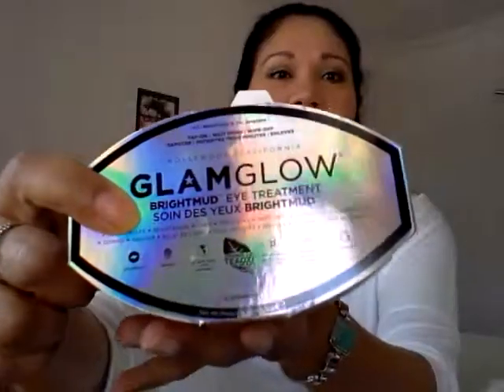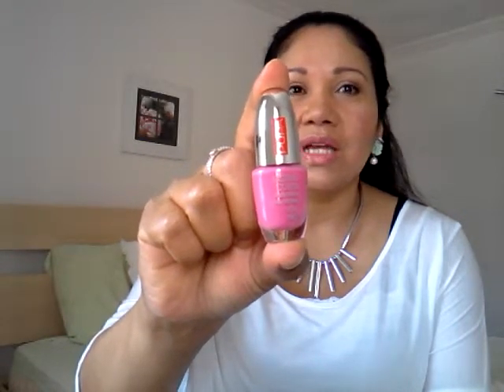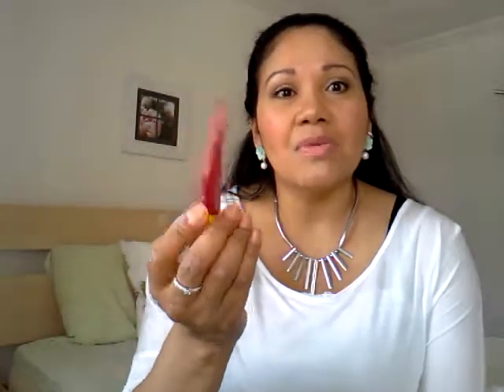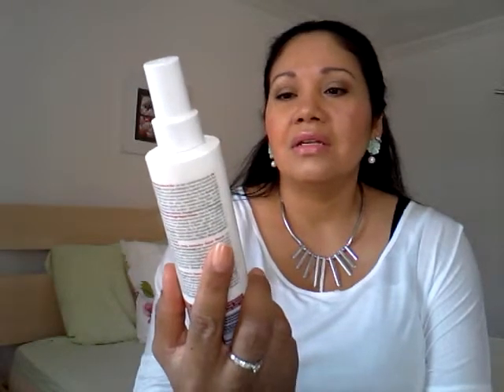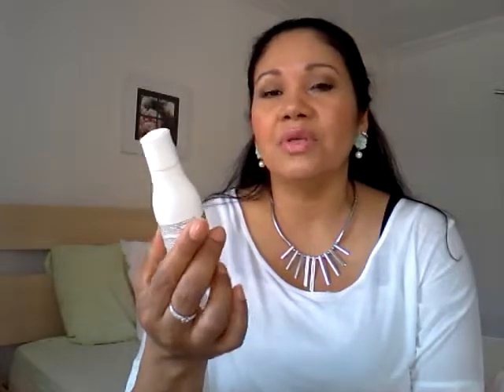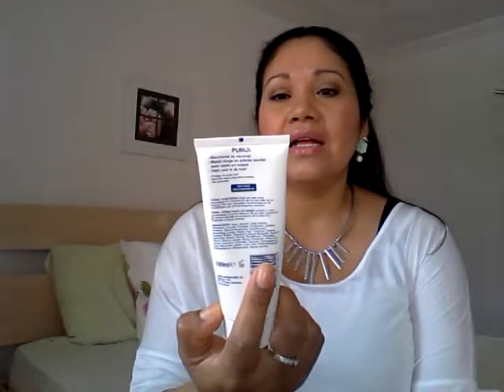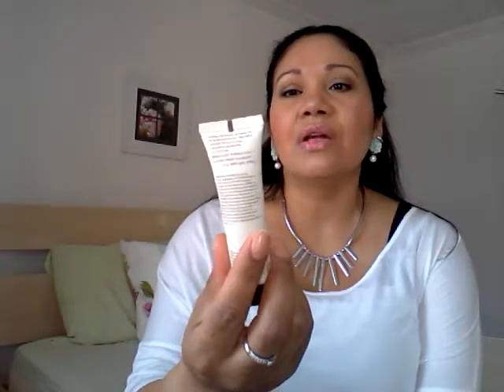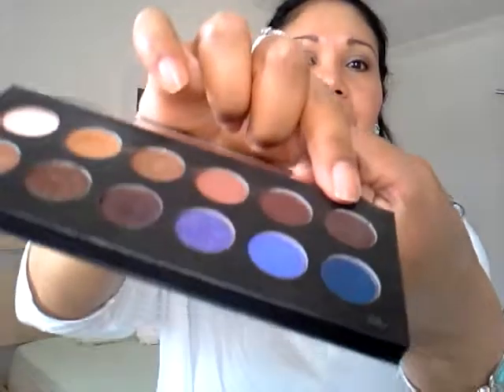My Beautybox favorites